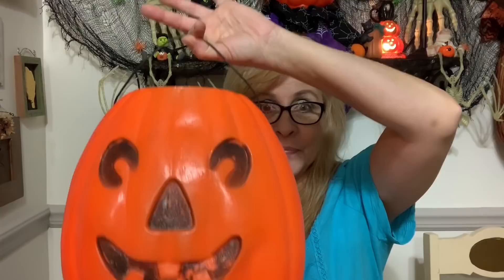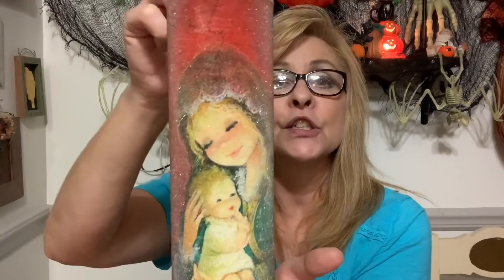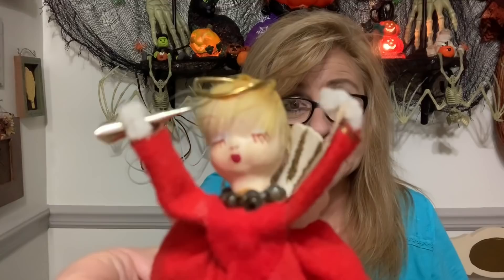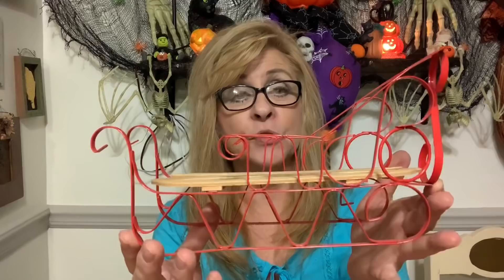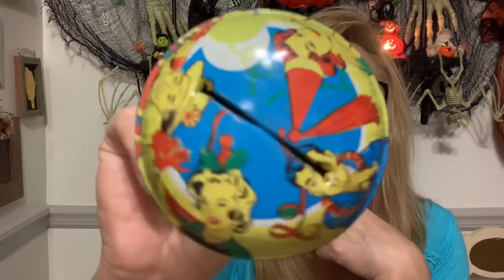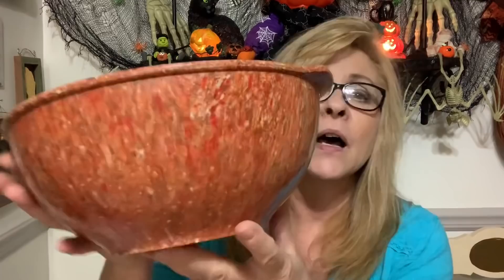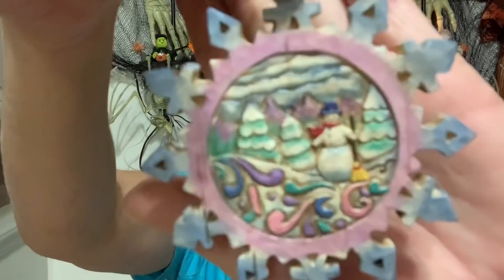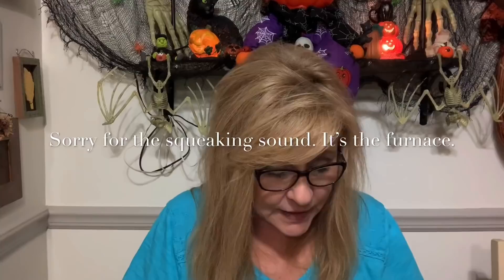I Love Fuller’s/Vintage Goodness October 27, 2019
Stopped by my favorite thrift shop and found some great treasures. I hope you enjoy 😉